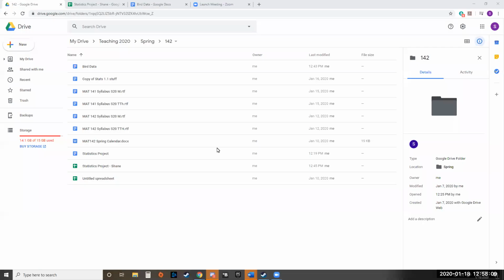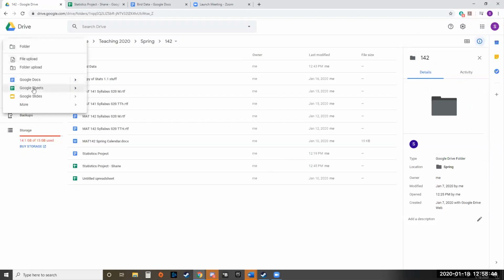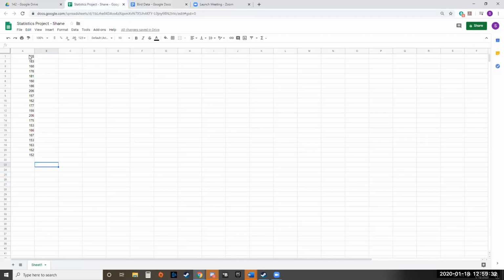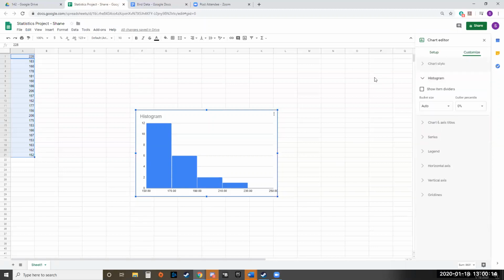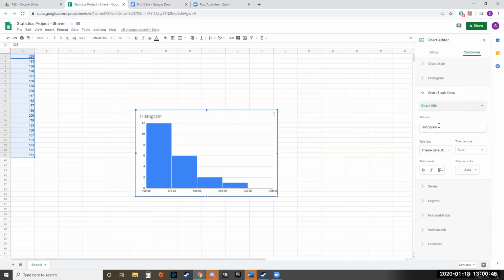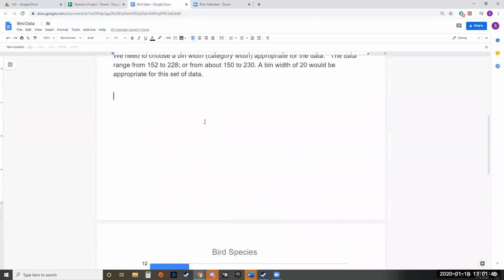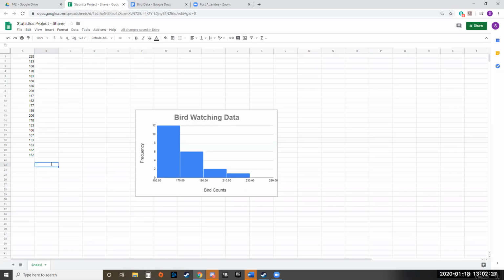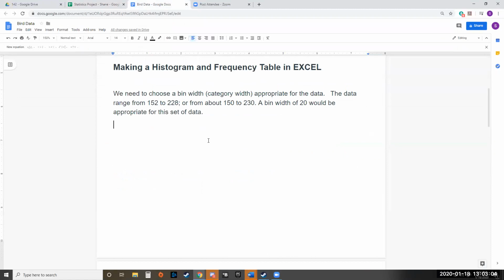Statistics Project Instructions